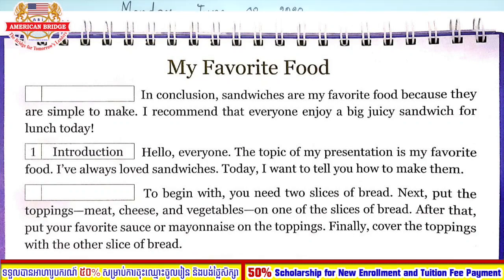Monday 08/Session 2/Level 9A/Speaking Tutor 3A/Unit 3/Lesson 2 Extension and Detail/Page:56-57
Level: 9A
Subject: Speaking tutor 3A
Unit 3: My Favorite Food
Lesson 2: Extension & Detail
Page: 55-56
Instructed by: PENG Chansocheat